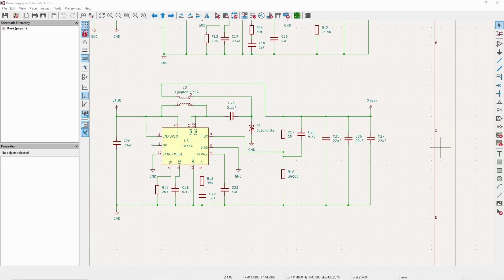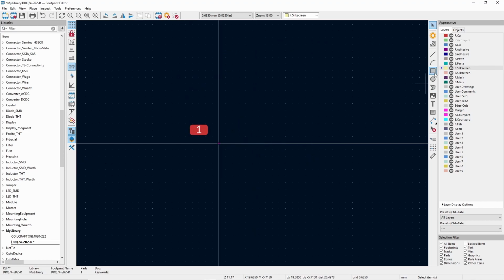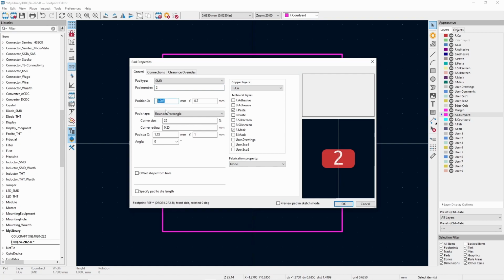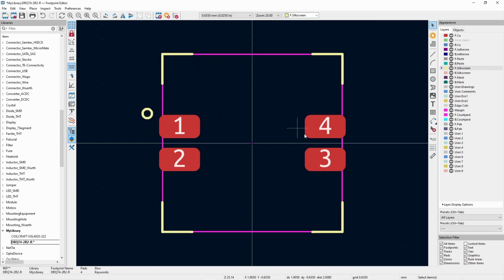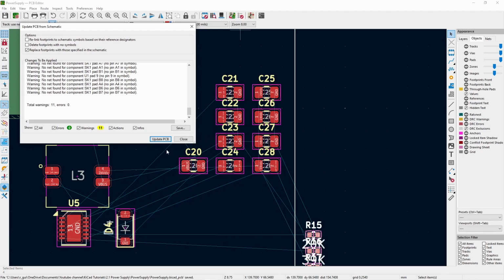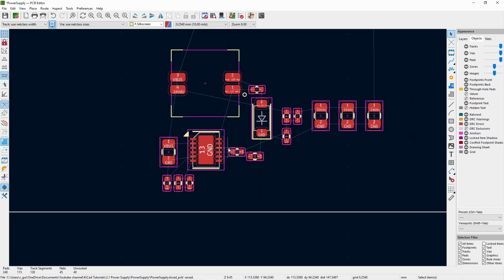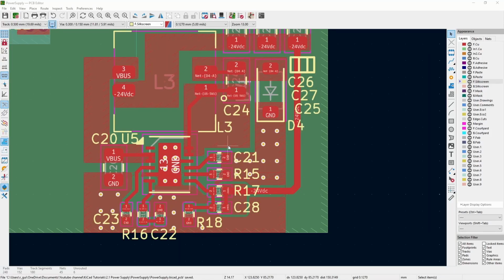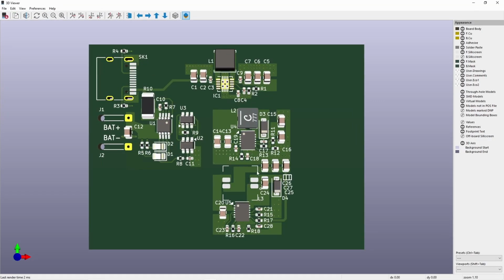Inverting Converter PCB Design! - Let's Design a Custom Power Supply - Part 6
In this series I am going through the design of a simple power supply for my development needs. I am going to integrate a voltage source of AA Cells, 5V USB input, and Li-Po rechargeable Battery.

The PCB will produce a stable 3.3 Vdc, 5 Vdc, and 12 Vdc which should meet most development needs in a easy to use package and include a recharging circuit for rechargeable batteries.

4 parallel AA cells can have a voltage range from 3.6 Vdc up to 6.4 Vdc.

This video focuses on the PCB design of an inverting converter using LT3448 IC.